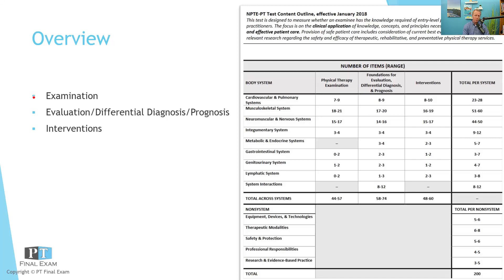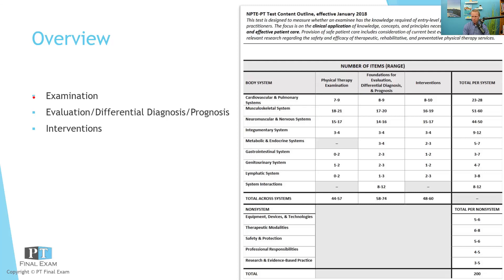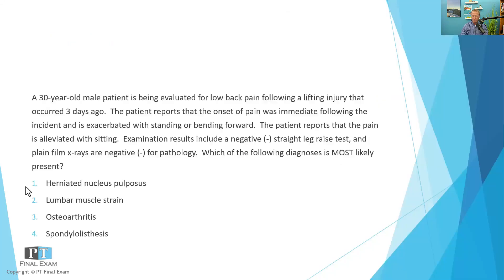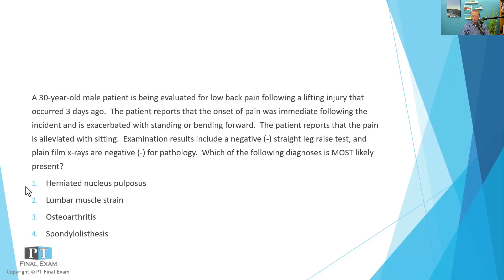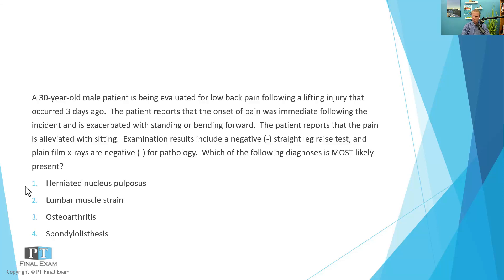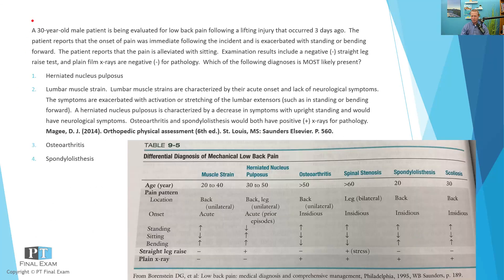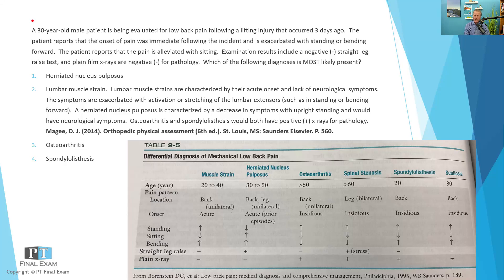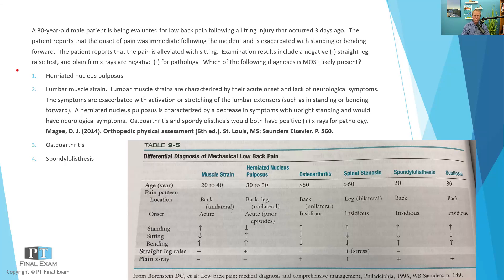NPTE Practice Question | 094 Lumbar Spine Differential Diagnosis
A 30-year-old male patient is being evaluated for low back pain following a lifting injury that occurred 3 days ago.  The patient reports that the onset of pain was immediate following the incident and is exacerbated with standing or bending forward.  The patient reports that the pain is alleviated with sitting.  Examination results include a negative (-) straight leg raise test, and plain film x-rays are negative (-) for pathology.  Which of the following diagnoses is MOST likely present?

Find it all out in this podcast!  Be prepared for the NPTE so that you can pass with flying colors! for more information and to stay up-to-date with our latest courses and projects.